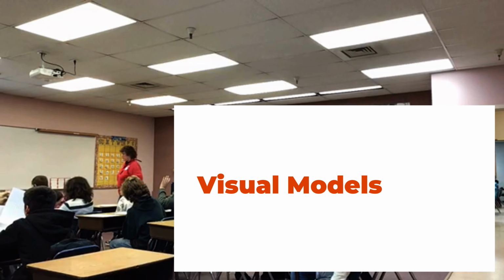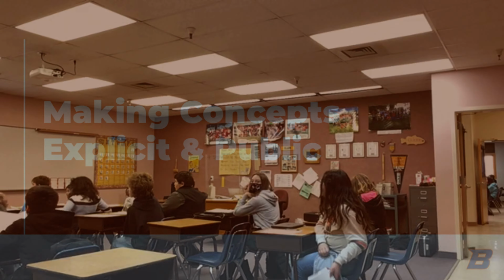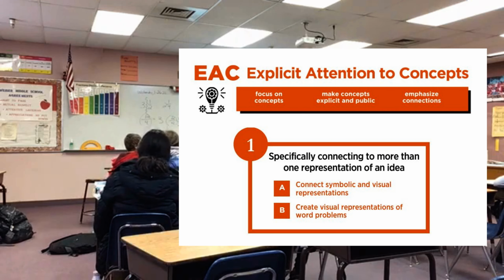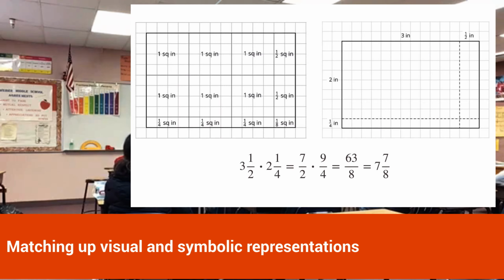EAC 1 - Specifically connecting to more than one representation of an idea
How one middle grades teacher implements "EAC 1 - Specifically connecting to more than one representation of an idea" in the math classroom.